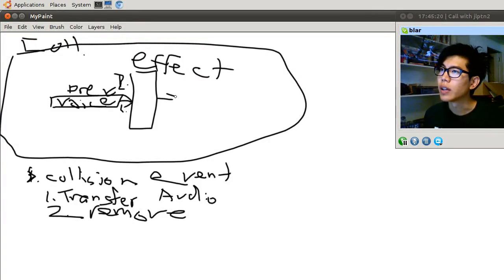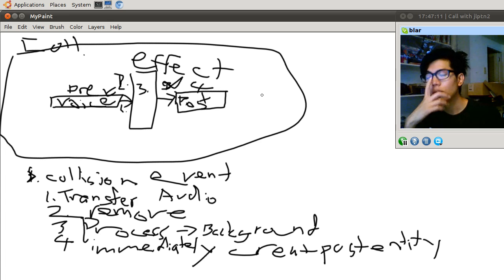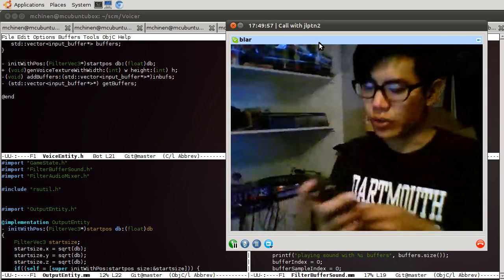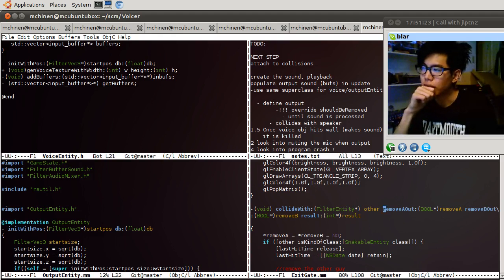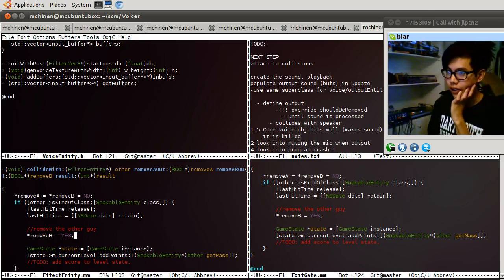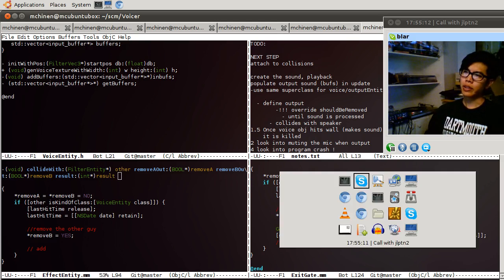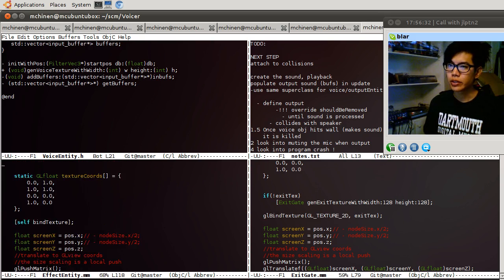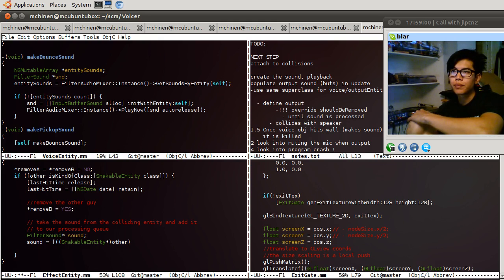006_02 iOS/iPhone Audio Programming Stream of Consciousness